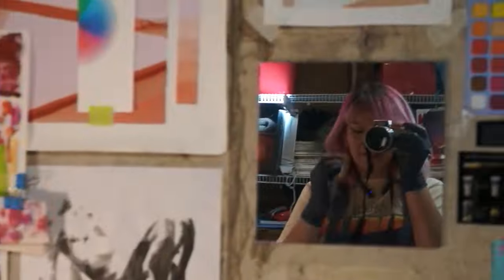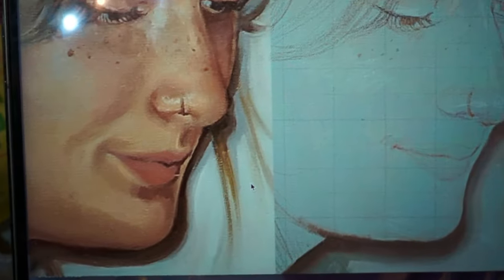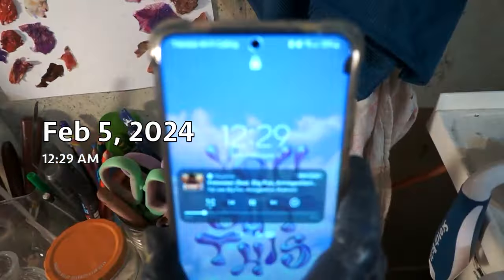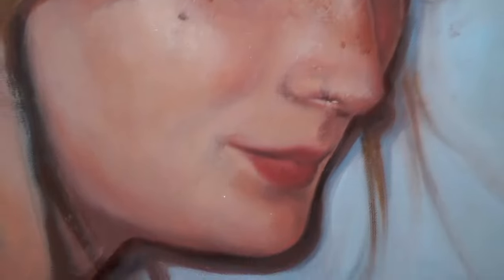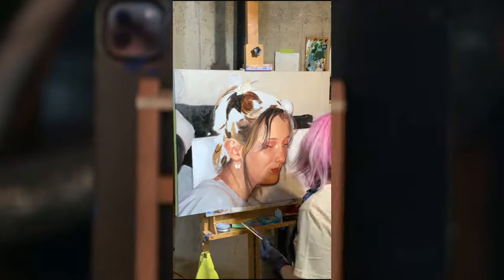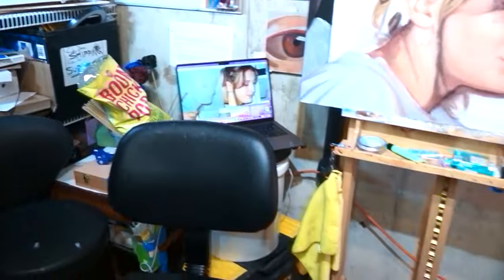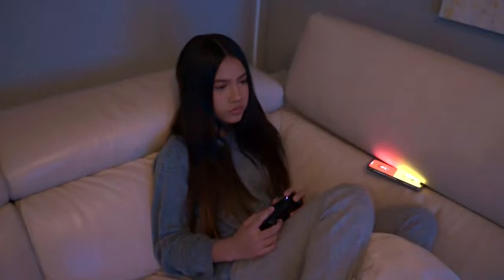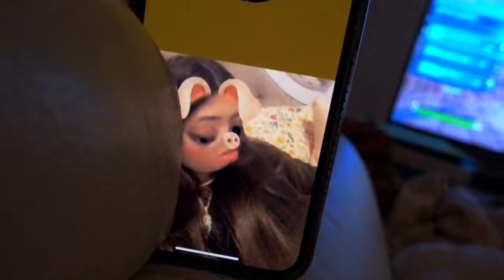💗 Paint with me! 💗🎨🐀 ✶ EPISODE 1✨ ✰ first yt video! 🥰🌸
✧ Officially starting my youtube channel!!! ✧ 🐌🎥
THANK YOU GUYS SO SO SO MUCH FOR ALL THE SUPPORT 💗🤧🥺

✮ snap: leilania28

thank you all so much again, you have no idea how much this means to me